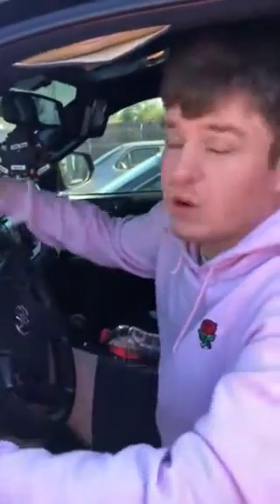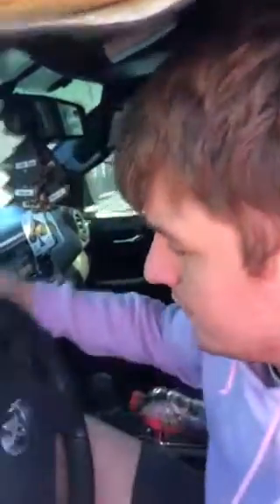How does a speedometer work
How does a tachometer work(instruments assignment)